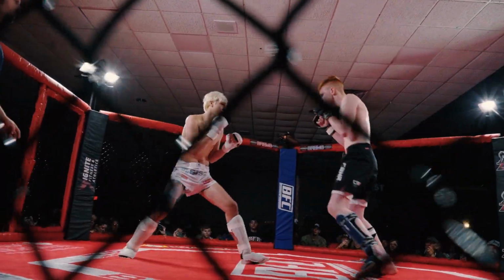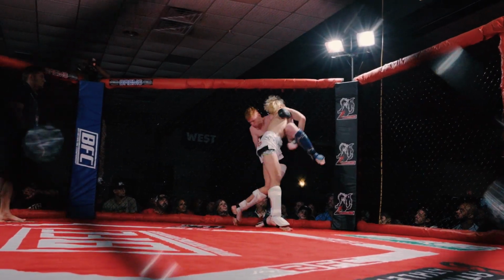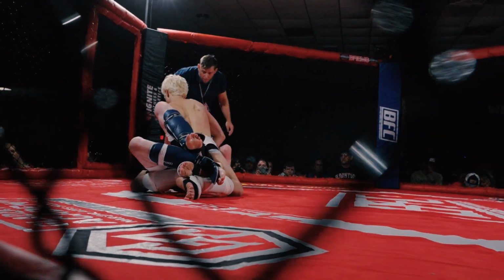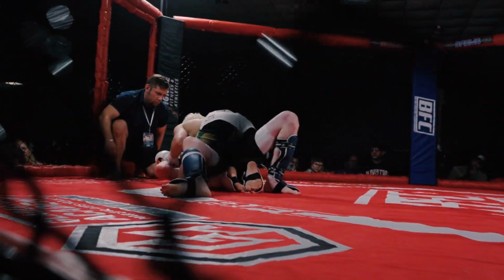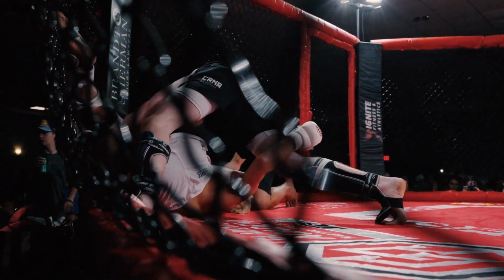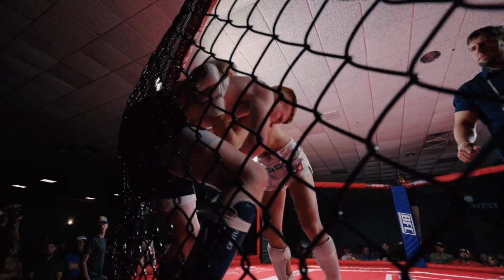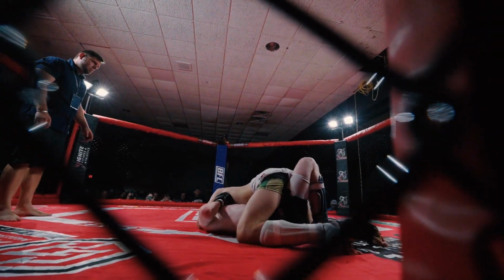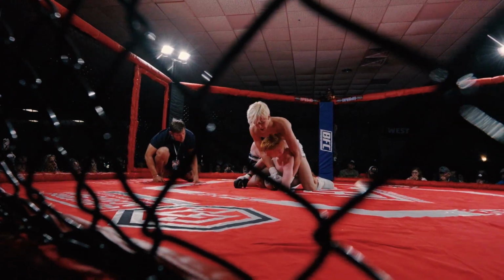Explosive Showdown: Ethan Lang vs. Gavin Melancon Youth MMA Battle at Bayou Fighting Championship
🥊 Witness the Ultimate Youth MMA Showdown! Ethan Lang takes on Gavin Melancon in an electrifying clash at Bayou Fighting Championship. 🔥 Don't miss a second of the intense action as these rising stars showcase their skills in the octagon.

👊 Catch all the heart-pounding moments, lightning-fast strikes, and ground-shaking takedowns as Lang and Melancon go head-to-head in a battle for supremacy. This youth MMA fight promises non-stop excitement and adrenaline.

If you're a fan of MMA, this is an event you won't want to miss!